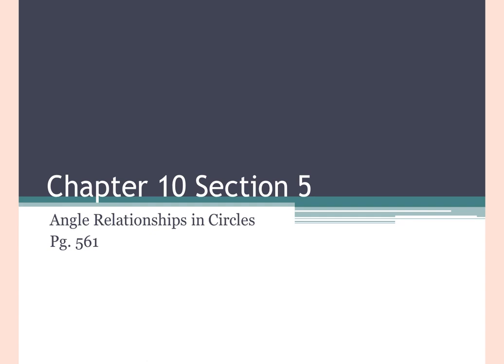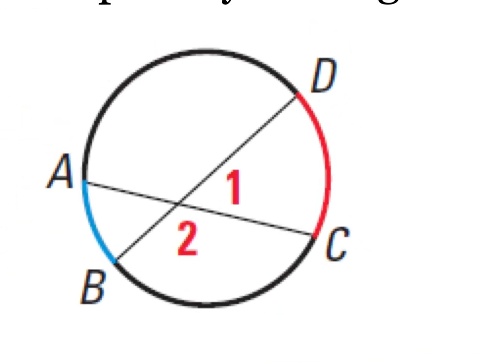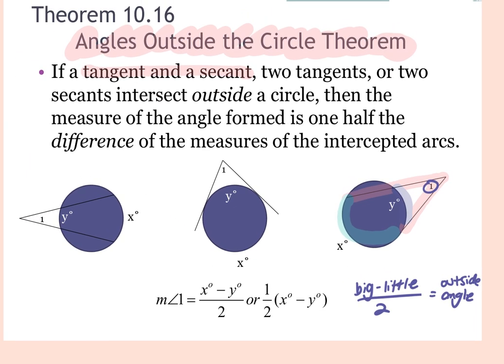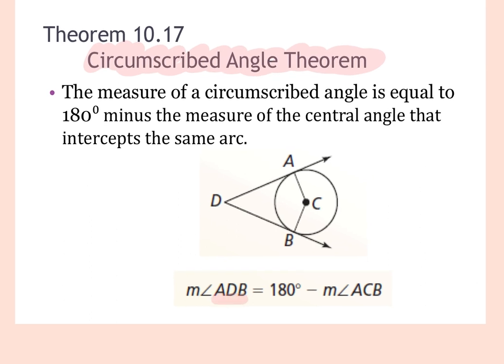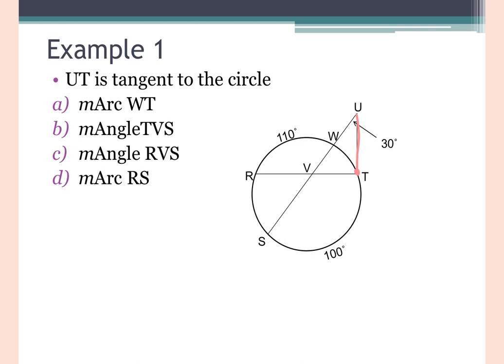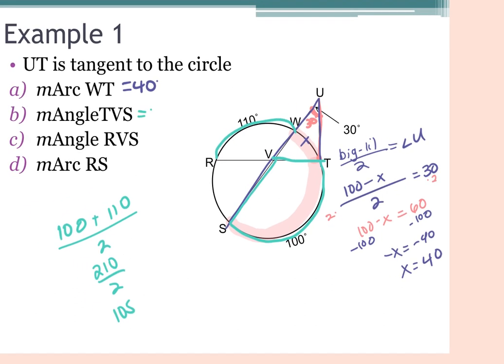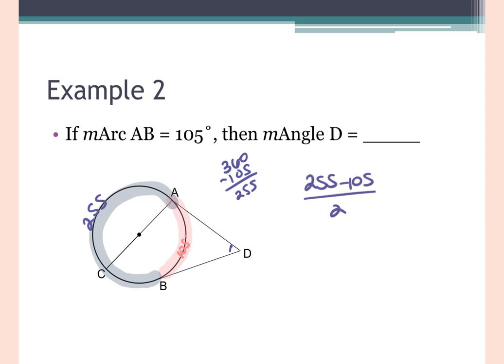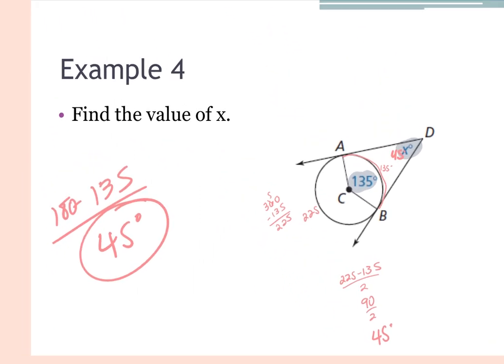3.13_10.5 Angle Relationships in Circles